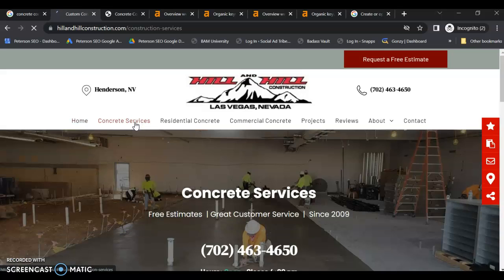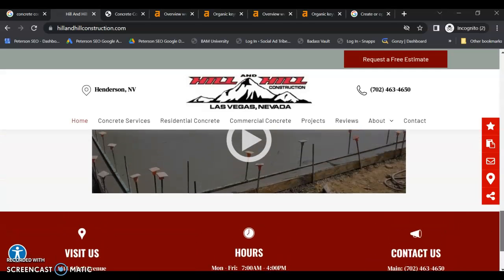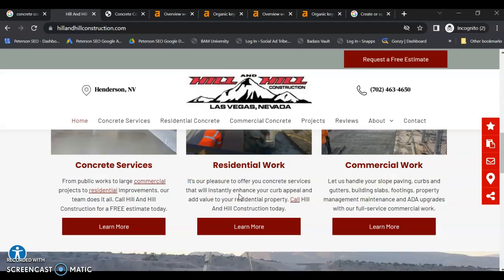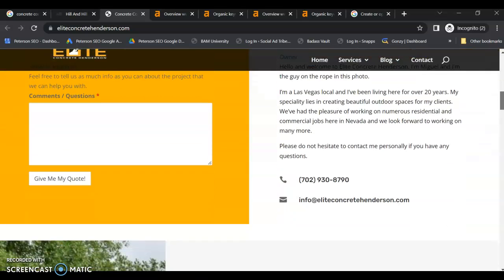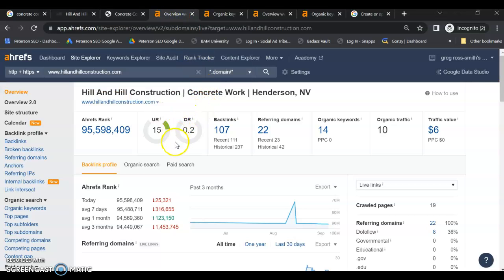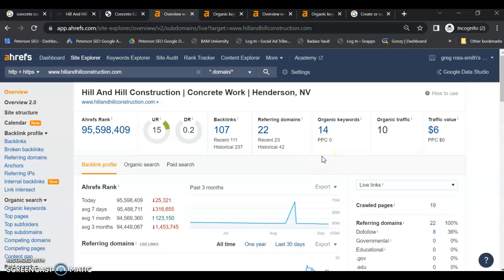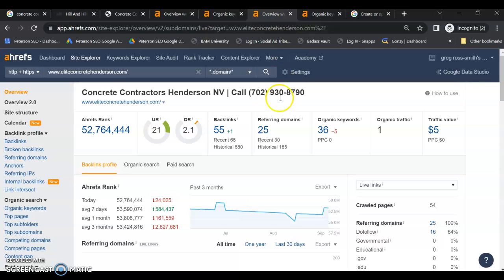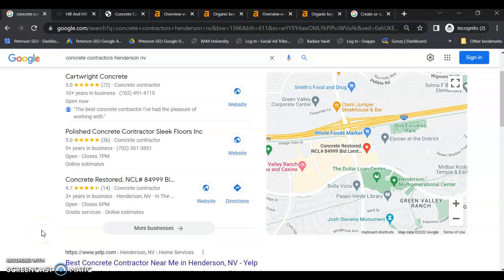Hill and Hill Construction Website Audit & Competitor Review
Website with competitor Website Review and SEO audit for Hill and Hill Construction in Henderson, NV by Peterson SEO